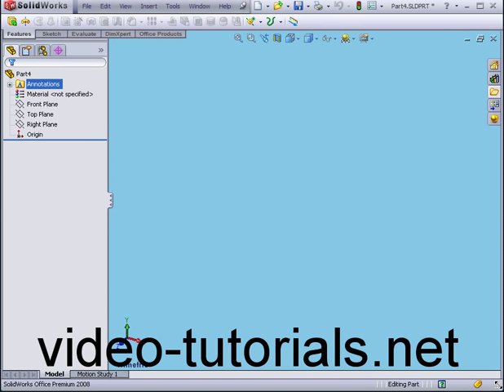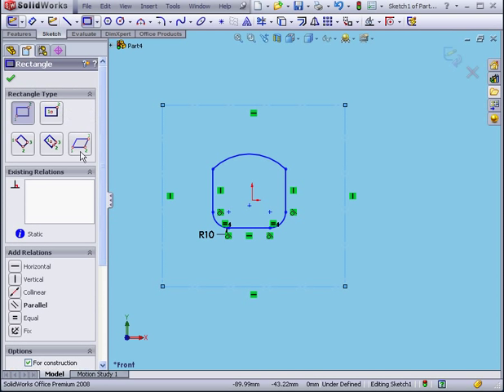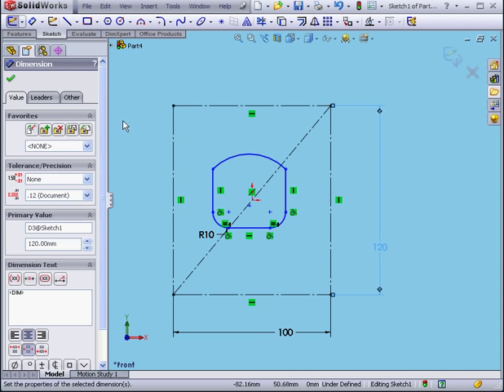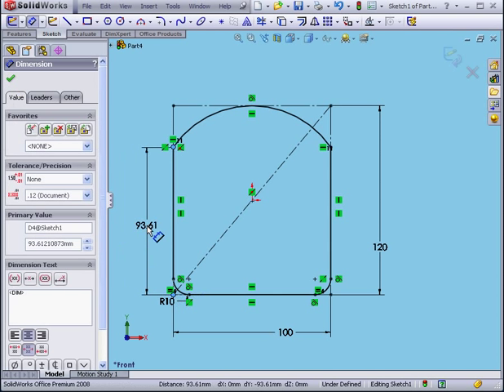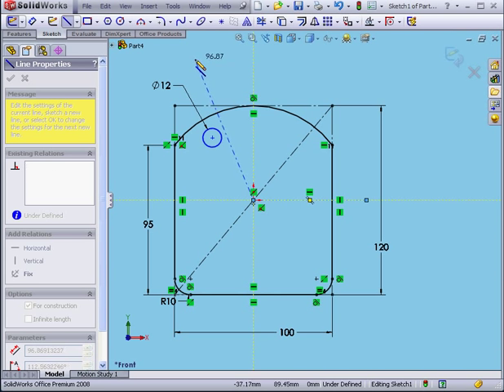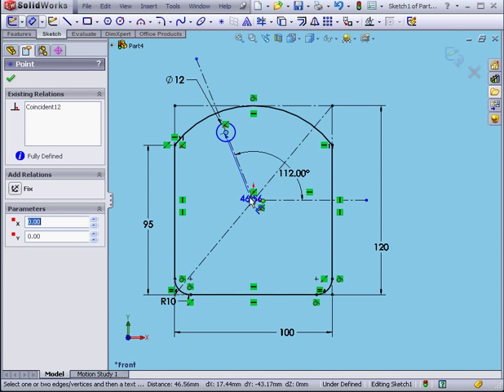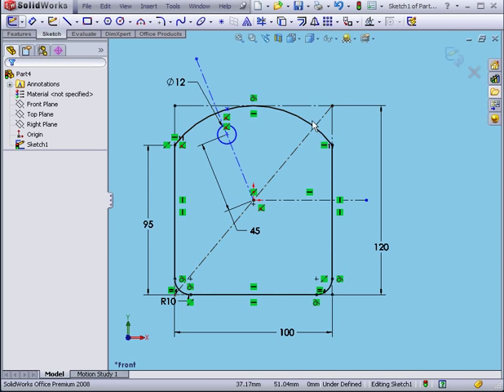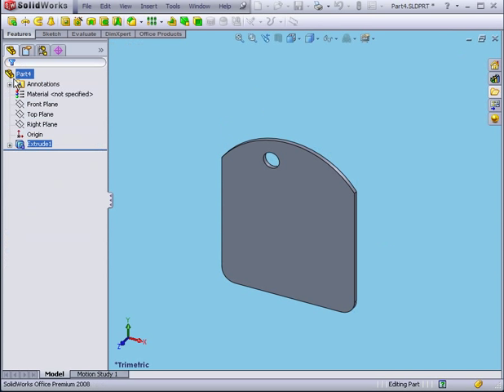solidworks Sketch Construction Geometry